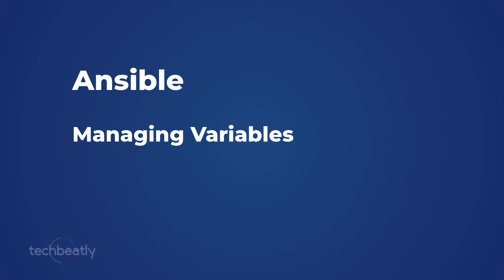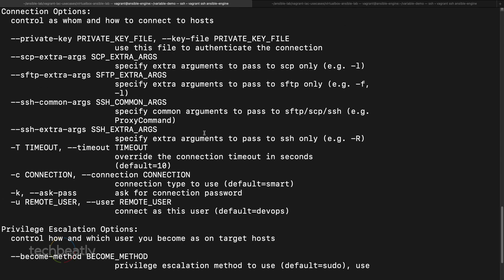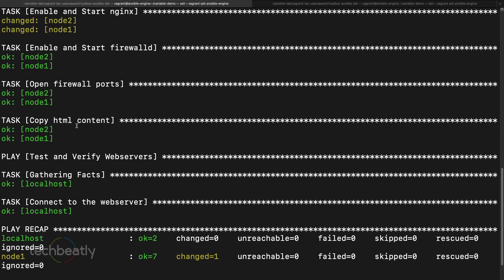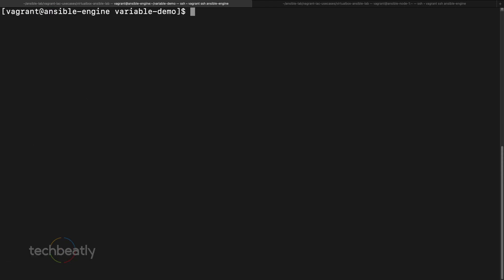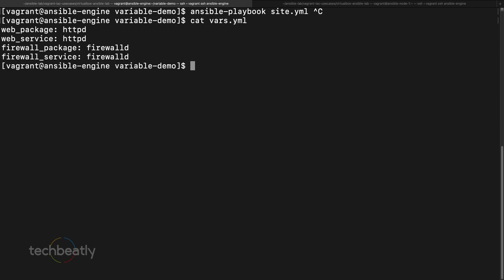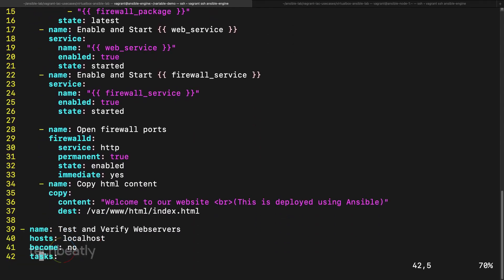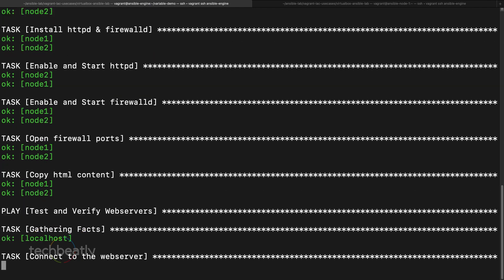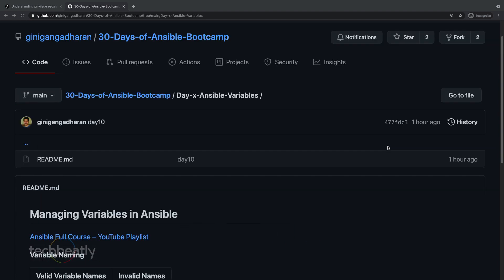Passing External Value to Ansible Playbooks | Ansible Fullcourse | techbeatly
Extra Vars can be used with Ansible Playbook to override the values and dynamically accept the values from outside.